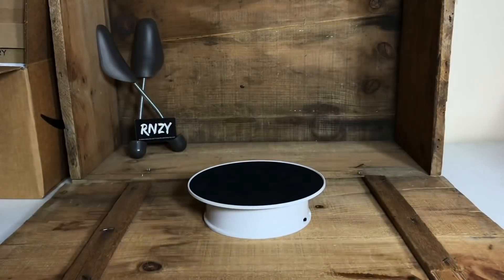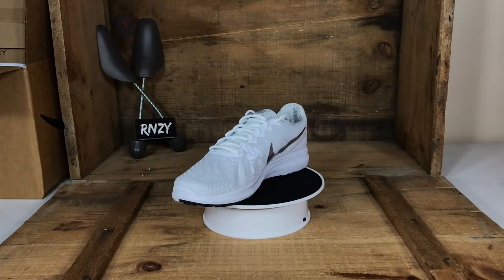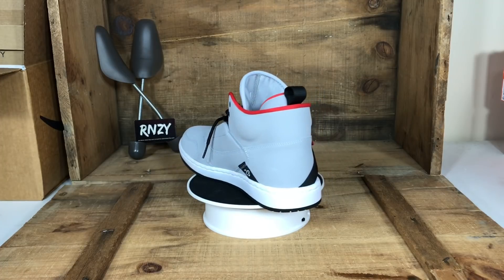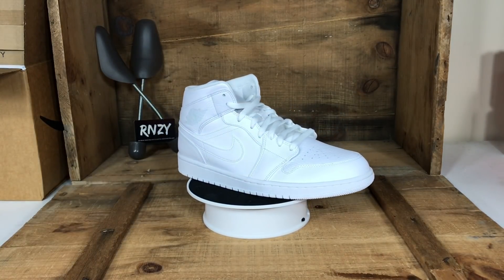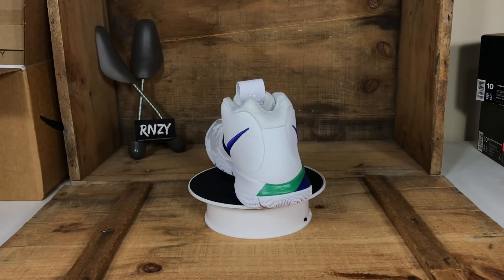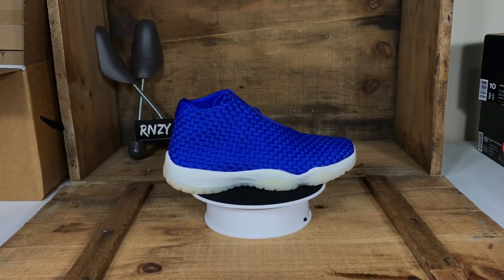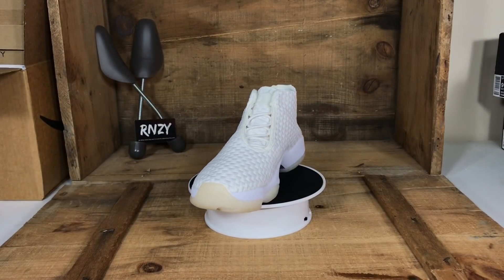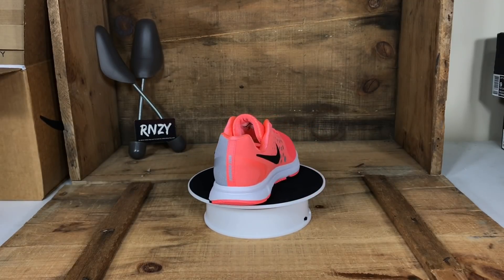Outlet Shoe Haul (24 Styles we picked up to flip for profit)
This weekend we picked up 97 pairs with an average buy cost of $25.54 per pair. We will be selling these on multiple marketplaces but our worst case scenario is to sell them on local apps and double our money. Let us know if you have any questions 🤙